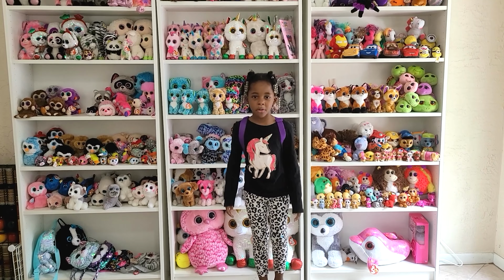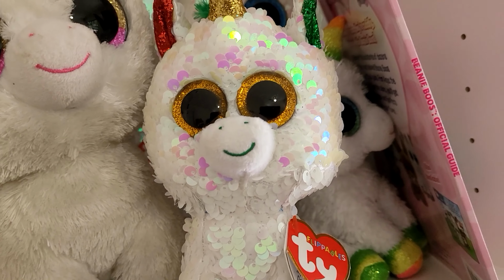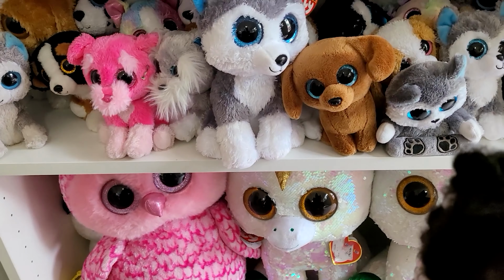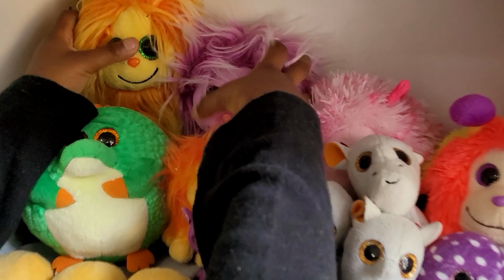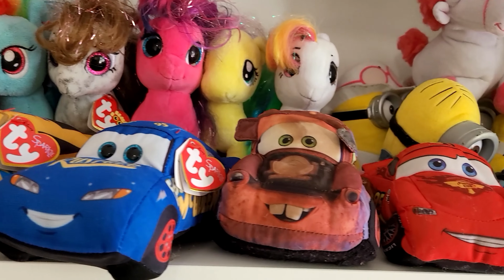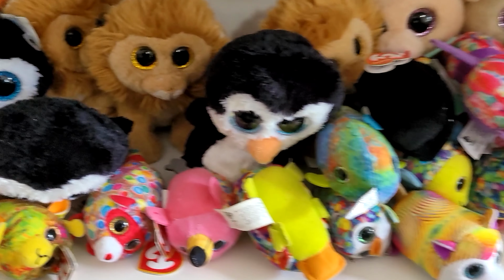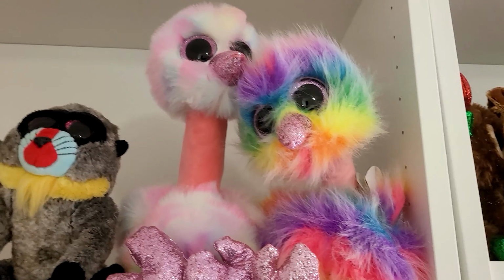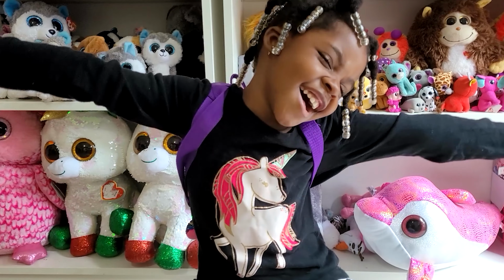Our Beanie Boo Collection | 2021